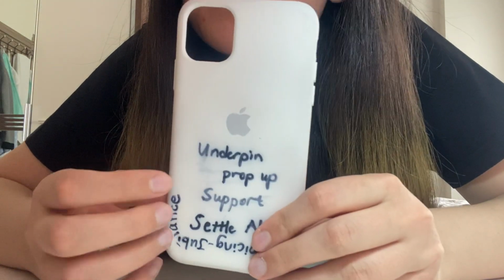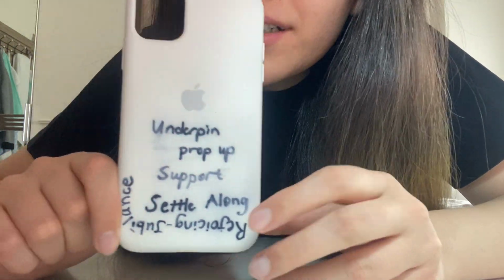Tapping on 🍎 Cases ^-^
Enjoy the tingles! ^-^🍎✨